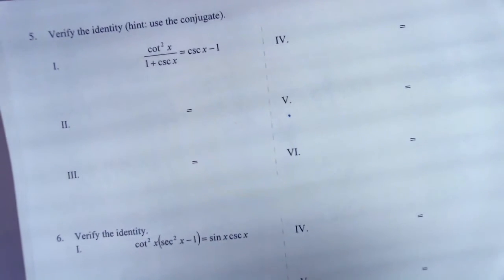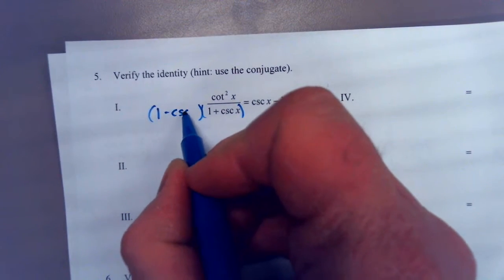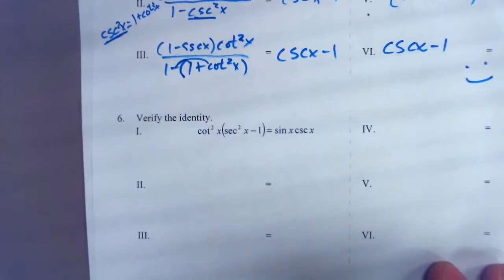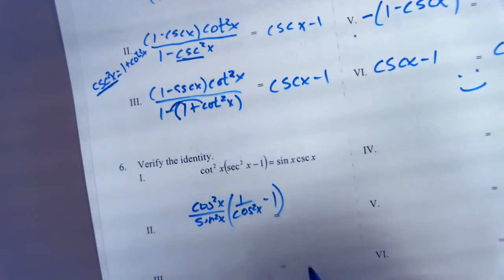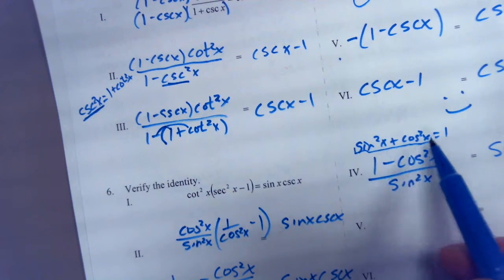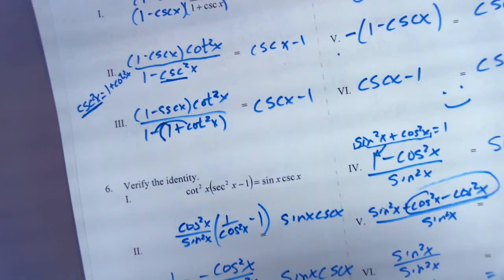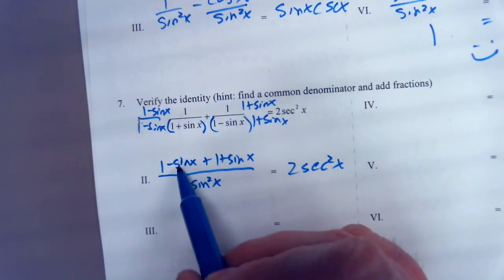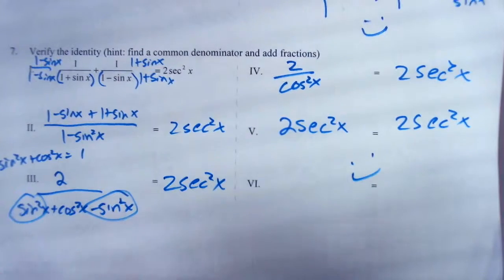practice test 5 1 5 2 back side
questions from the back side of the 5.1-5.2 practice test